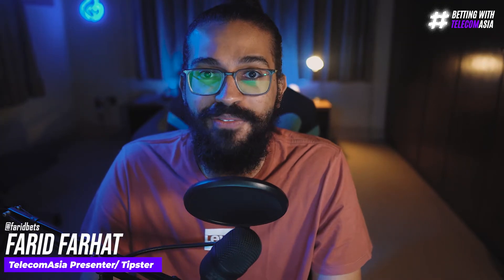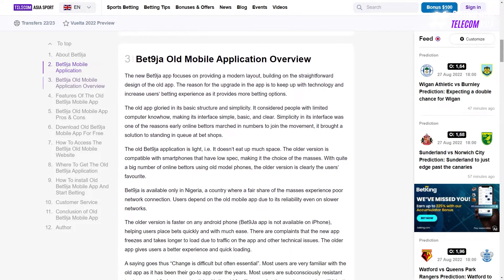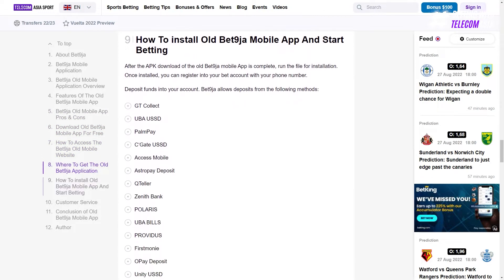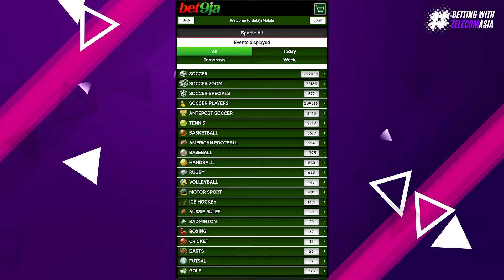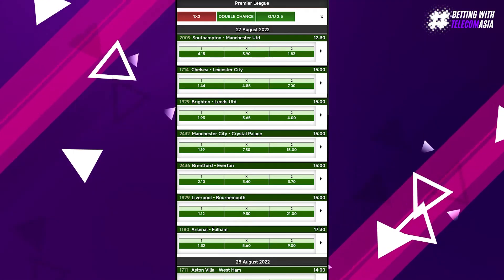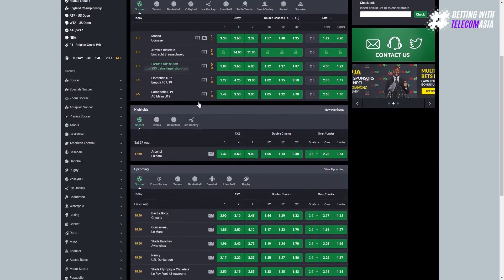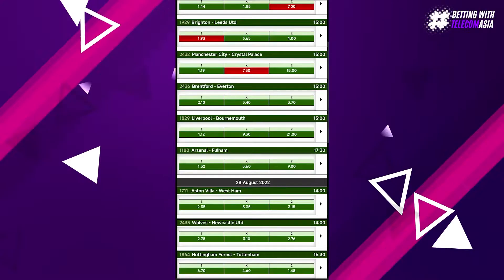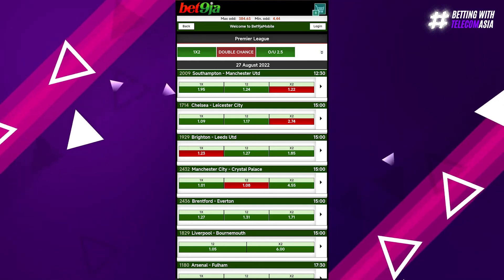BET9JA OLD MOBILE APP REVIEW | TELECOM ASIA SPORT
In this video, we will be reviewing the OLD version of the mobile app of one of the most popular sportsbooks in Nigeria, BET9JA!

Bet9ja is one of the most popular sportsbooks in Nigeria. The gambling company offers betting options on a variety of sports both local and international. On the website, you can place a bet on all the popular sports across the globe, including football, tennis, basketball, rugby, ice hockey, and handball. It also has a market for live play.